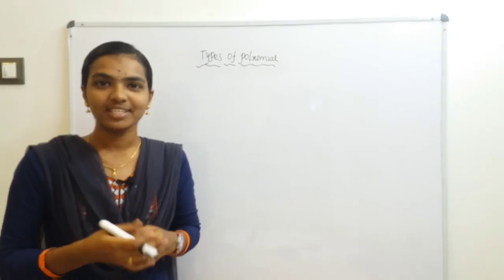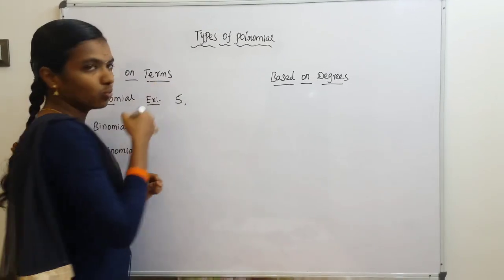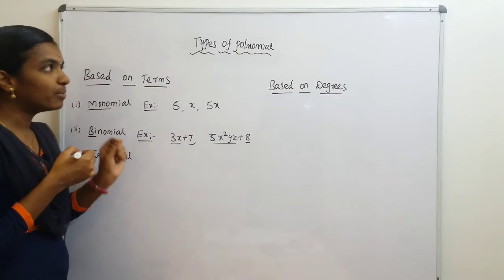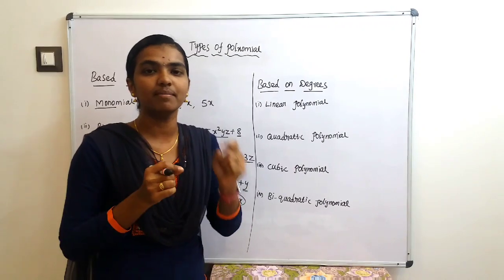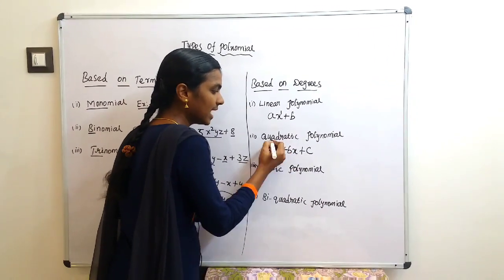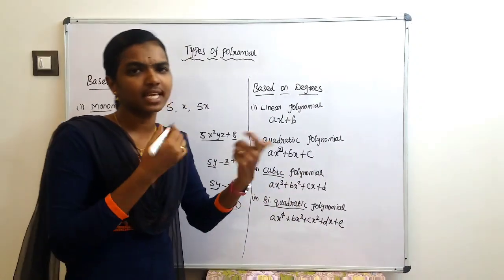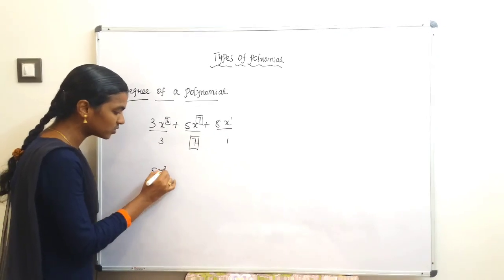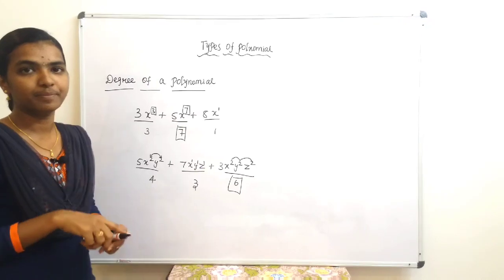Part -2 ||Types Of Polynomial || Degree Of Polynomial || CBSE Class IX,X || IIT || JEE Mains Advance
What is polynomial?
What are the types of polynomial?
Types of polynomial based on terms.
Types of polynomial based on degrees.

Based on Term:
Monomial,Binomial and Trinomial

Based on Degrees:
Linear,Quadratic,Cubic and Biquadratic polynomial.

We have discussed how to find degree of polynomial

If the polynomial having one variable how to find Degree of polynomial

If the polynomial having more than one variable how to find Degree of polynomial

Examples on types of polynomial based on terms

Examples of types of polynomial based on degrees